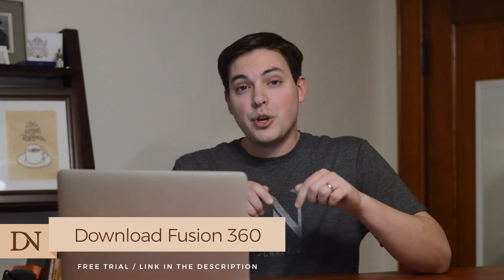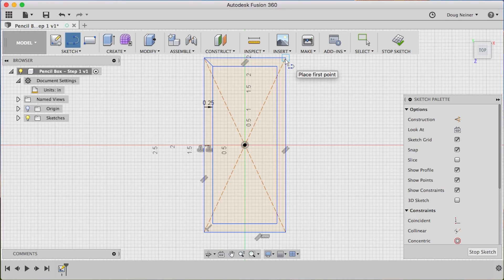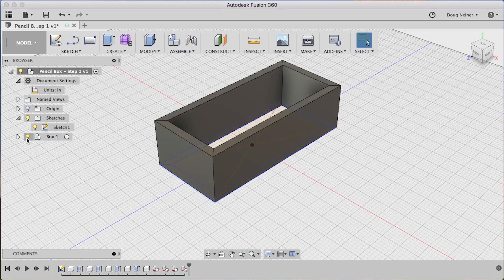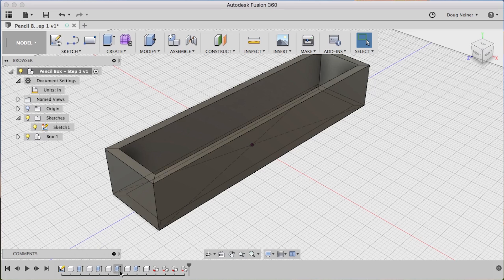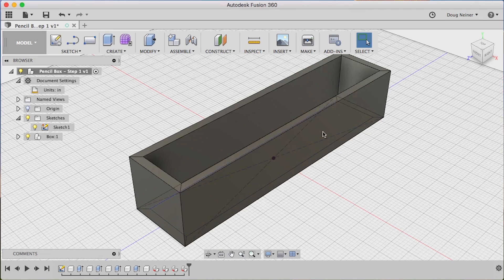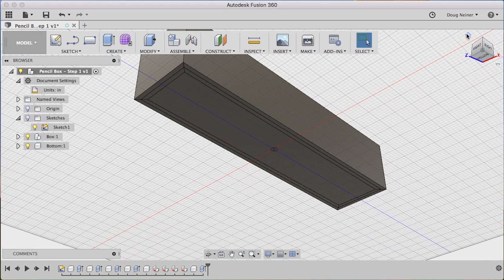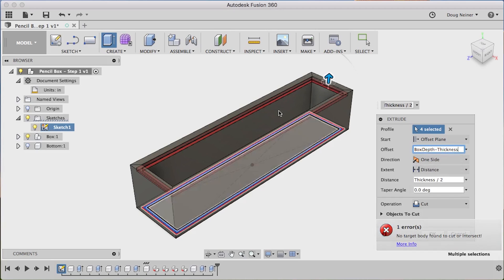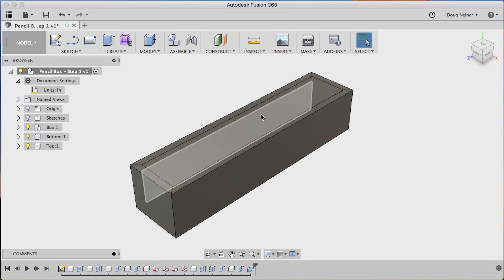Fusion 360 for Woodworking – Pencil Box Series (Part 1 of 4)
In this series I'll be covering how to model a number of woodworking techniques in Fusion.

• Part One (This video): Modeling the box, bottom, and lid. Covers rabbets, grooves and miters.
• Part Two - Adding splines to reinforce the miters, modeling the thumb grip, and making the lid open and close.
• Part Three - Applying wood materials, selecting the best grain, and photorealistic rendering
• Part Four Creating printable plans from the model

IMPORTANT: I took an approach that jumps right in to the tutorial without doing an overview of the interface, menus, and toolbars. If you are completely new to Fusion 360 you may want to quickly read through this section on their

Special Thanks
I want to thank a number of friends who watched an early draft of this video and provided the feedback that made this final product better. Thank you!

W.P. Mills